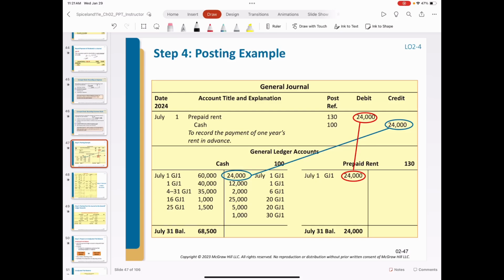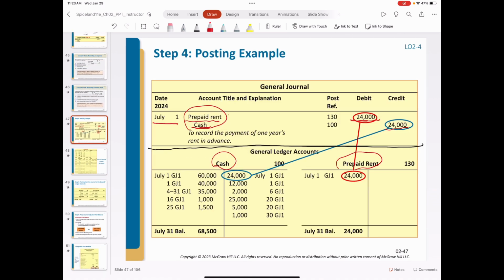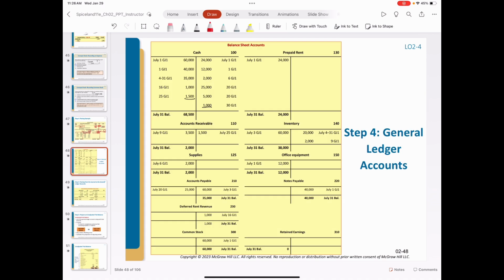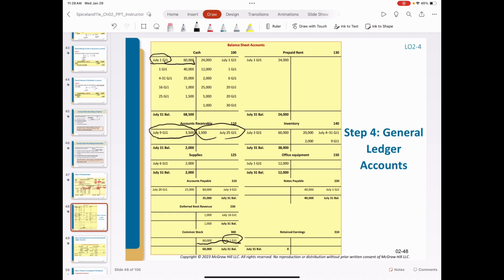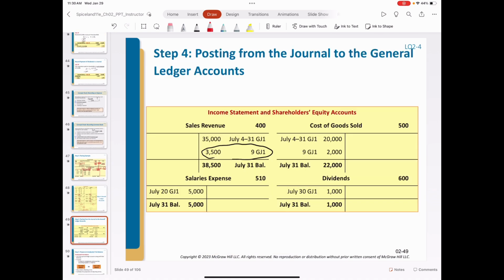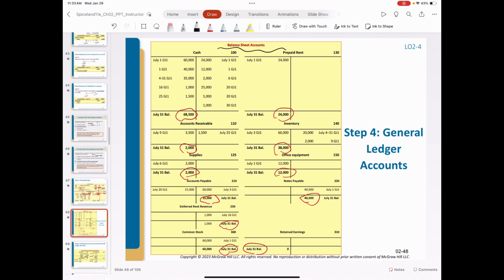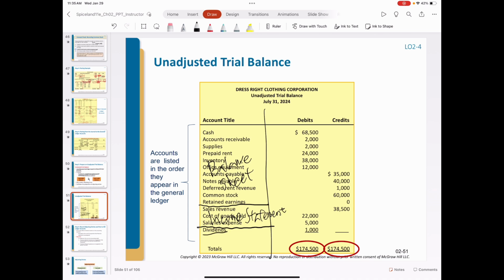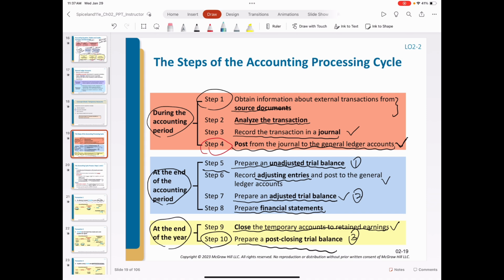Chapter 2 47-51 Posting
Posting, General Ledger, Unadjusted Trial Balance